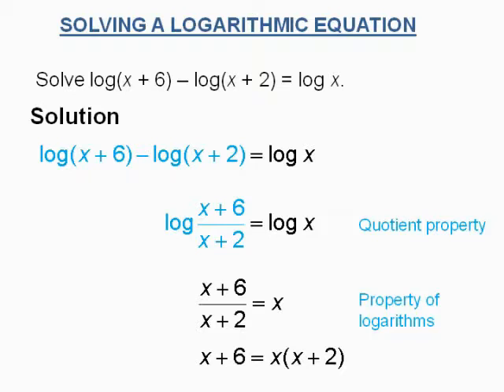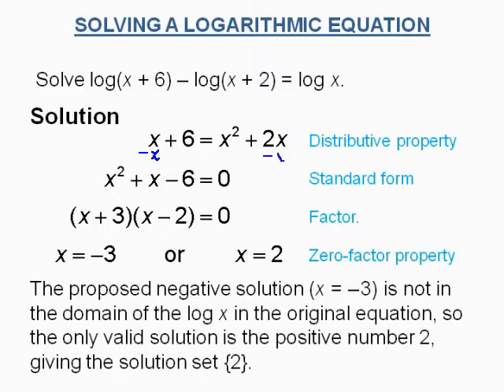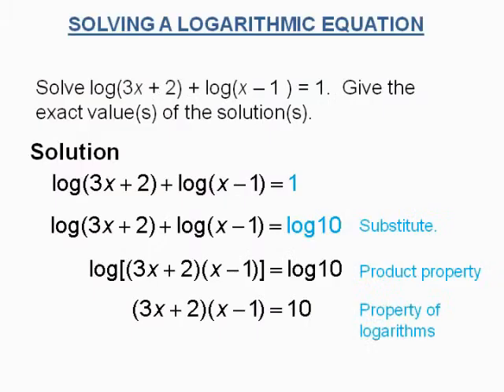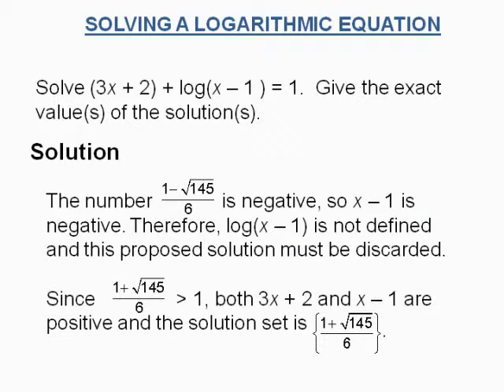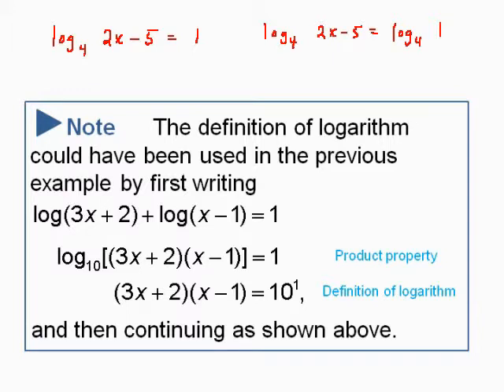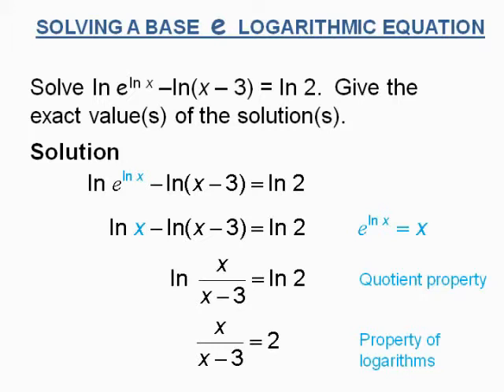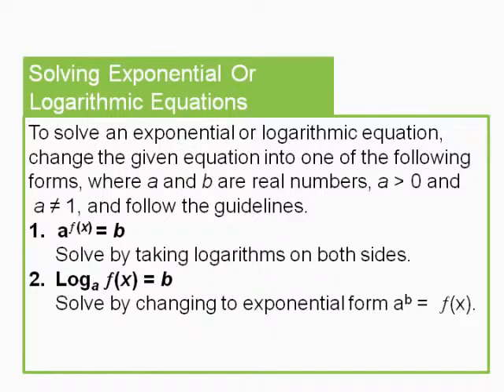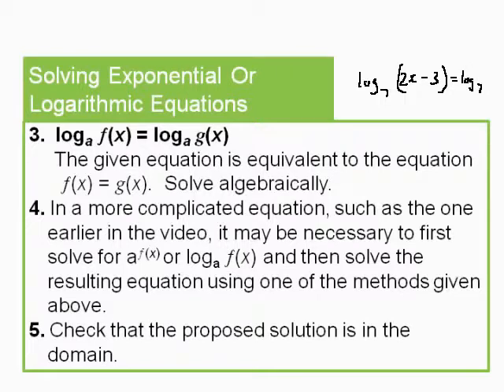Solving Logarithmic Equations